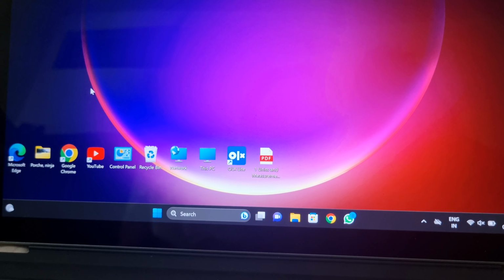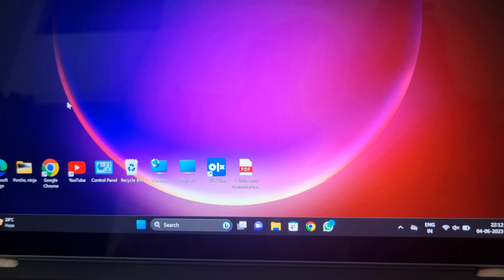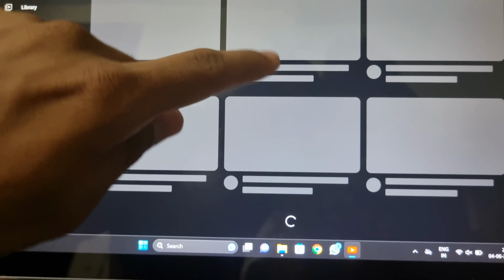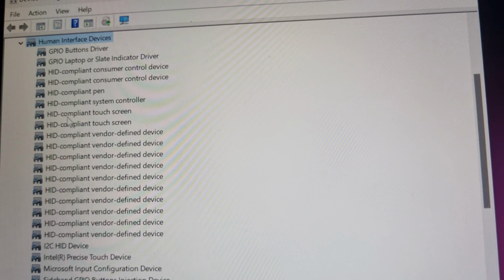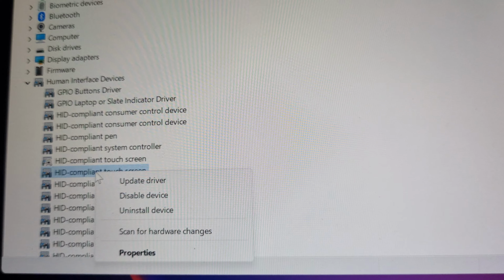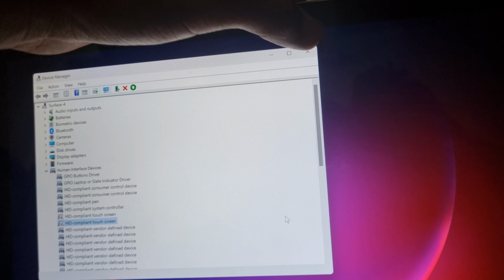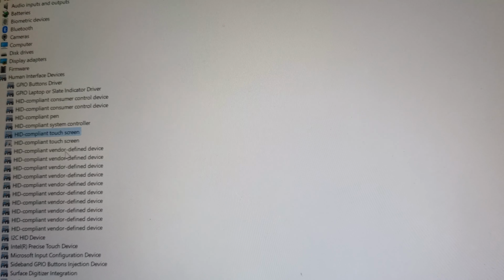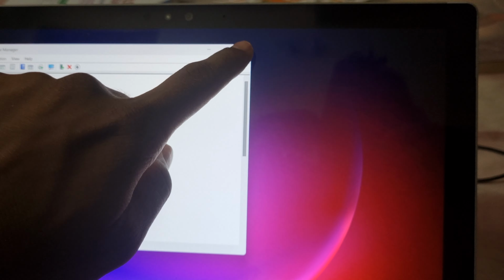TURN ON AND OFF TOUCH IN LAPTOP/ SOLVE SCREEN FLICKERING/SCRAMBLE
in this video I show how to enable or disable touch in laptop. in some cases by enable or disable touch option helps to solve problem of screen flickering or screen scramble

This video provides a tutorial on how to enable or disable the touchscreen functionality on a laptop. The creator explains that disabling the touch option can be a helpful troubleshooting step for issues like screen flickering or screen scrambling (0:09-0:16).

Steps to disable touch:
1. Right-click the Windows icon and select Device Manager (0:30-0:36).
2. Navigate to Human Interface Devices (0:38-0:41).
3. Find the HID-compliant touch screen option, right-click it, and select Disable device (0:45-0:56).
4. Repeat this process for the second option listed immediately below the first one (1:01-1:13).

Steps to enable touch:
Follow the same path to Device Manager and Human Interface Devices (1:47-2:04).
Right-click the touch screen options and select Enable device instead of disable (2:09-2:33).

The video demonstrates the process so that users can easily toggle the feature on or off to resolve display-related glitches.